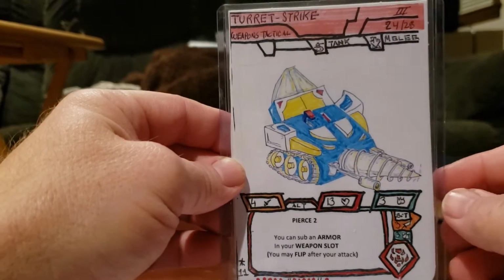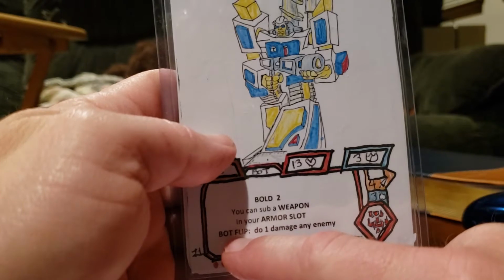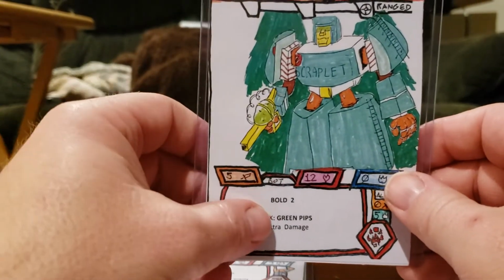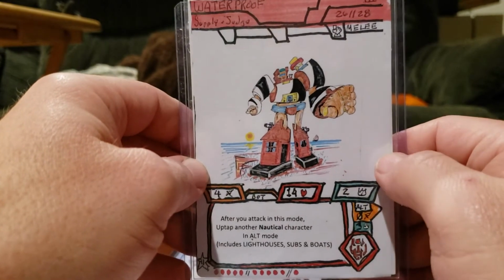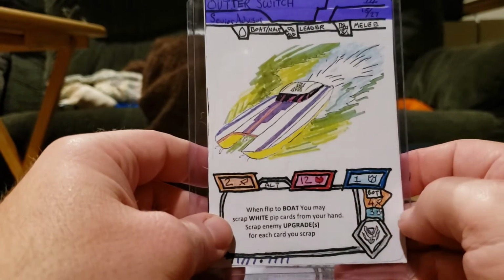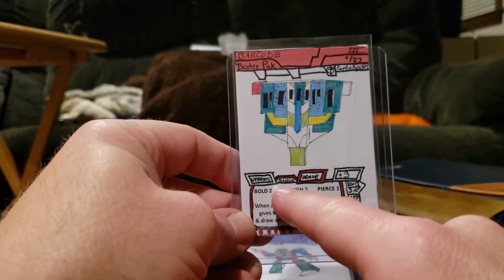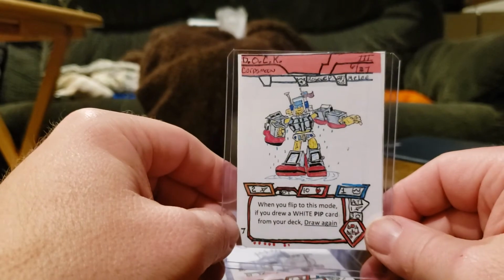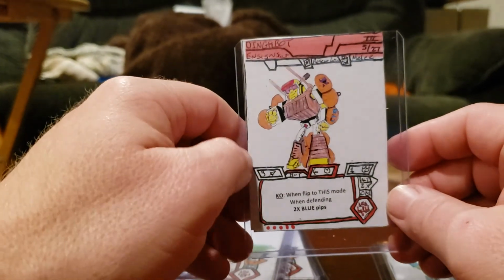Gamers need Christ: homemade Transformers TCG 10 characters revealed! (Wave 3)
Wow.  Finally some headway!

All characters and logos owned by WotC and Hasbro.